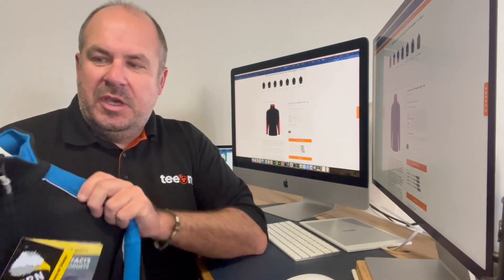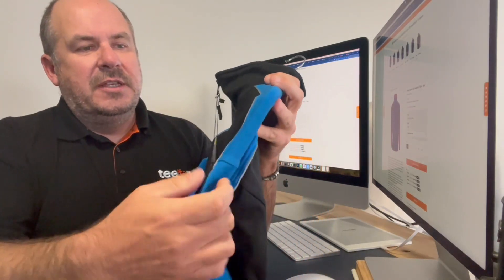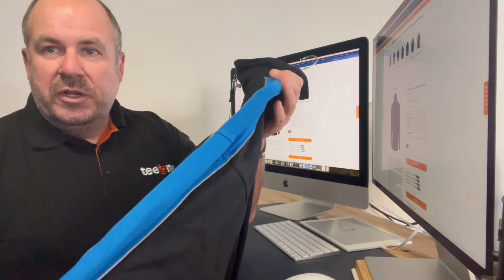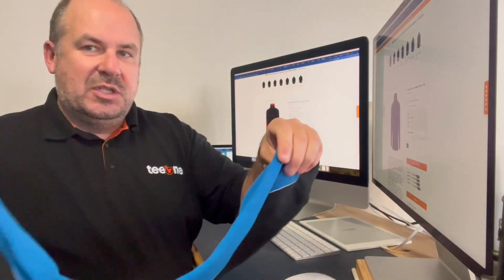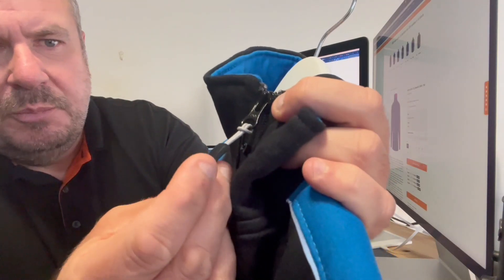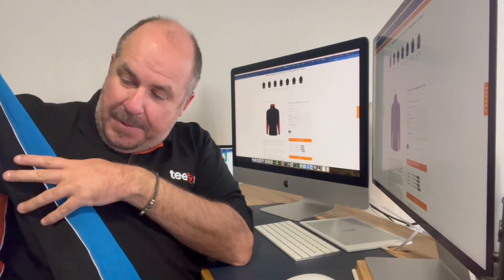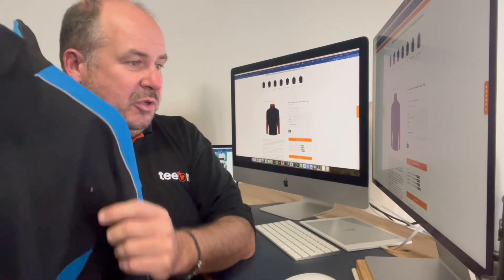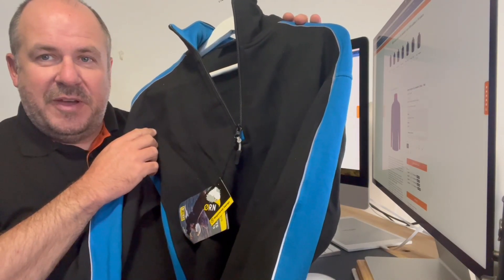1288 ORN Avocet 1/4 Zip Sweatshirt Review: Perfect Workwear Companion!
Join Mat and explore the ORN Avocet 1/4 Zip Sweatshirt, the perfect complement to the Avocet Polo Shirt, and a must-have in any professional's workwear wardrobe. In this review, we uncover the features that make this sweatshirt a standout choice for durability, comfort, and style in the workplace.

👕 Highlighted Features Include:
- Superior durability designed to withstand demanding work conditions.
- Stylish quarter-zip design for easy wear and versatility.
- Soft, comfortable fabric ideal for all-day use.
- Practicality meets fashion, enhancing your professional look with ease.

to shop this essential workwear piece and browse the full ORN collection on our website.

💬 Share Your Thoughts:
If you've experienced the comfort and style of the ORN Avocet 1/4 Zip Sweatshirt, we'd love to hear from you.

📌 Don't Miss Out:
Discover product reviews, exclusive offers, and practical advice to keep you looking sharp and performing at your best in any professional setting.